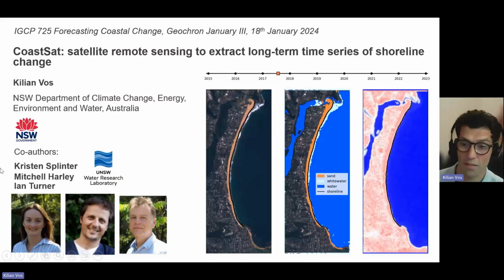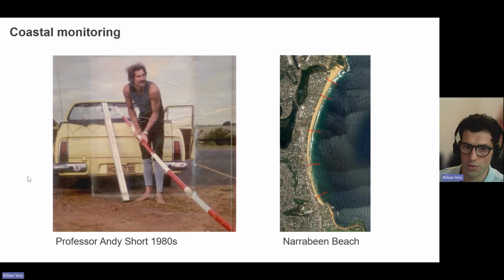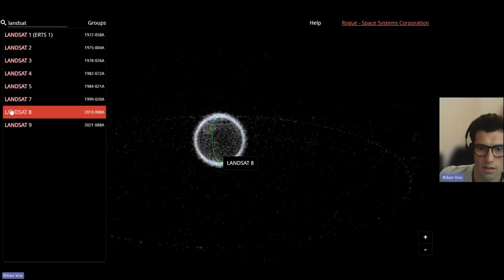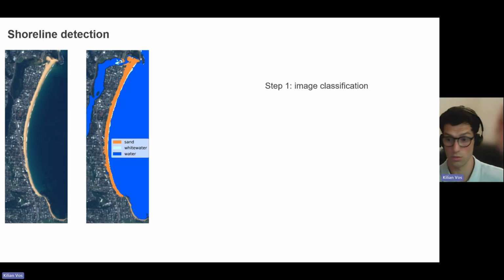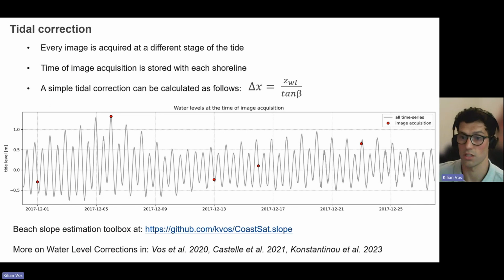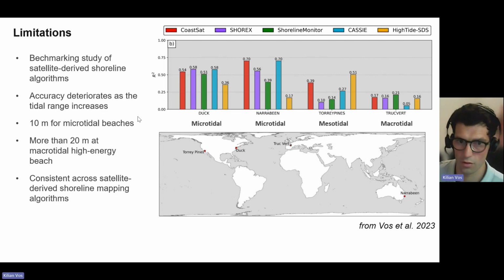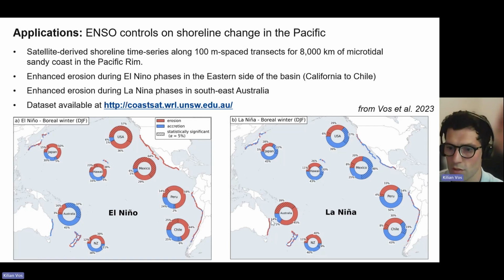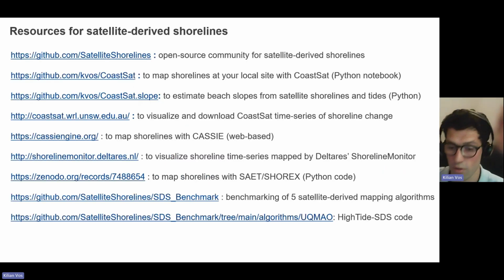Presentation #1: CoastSat - Satellite-derived global shoreline mapping tool (Vos)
CoastSat: Satellite-derived global shoreline mapping tool, by Kilian Vos, NSW Department of Planning and Environment, Water Division (Australia)